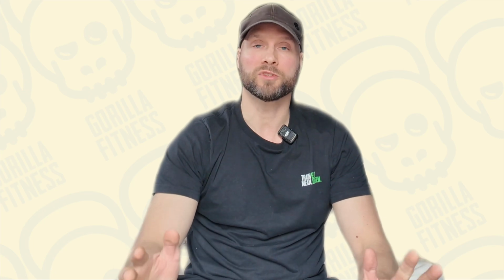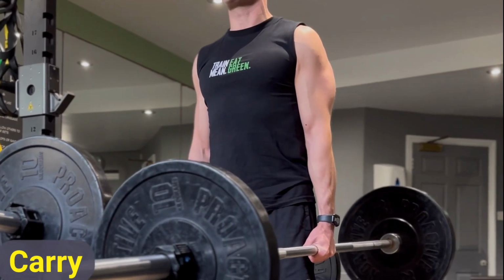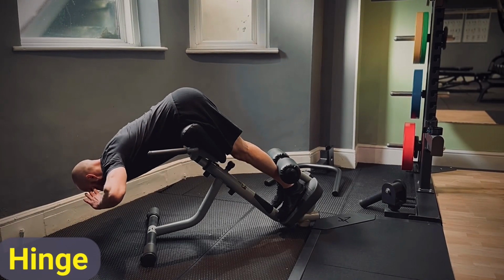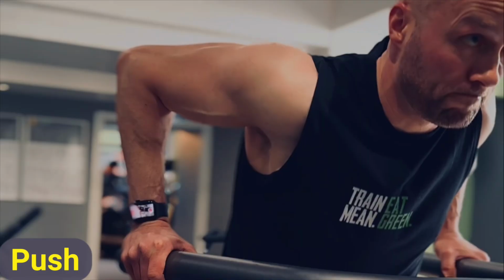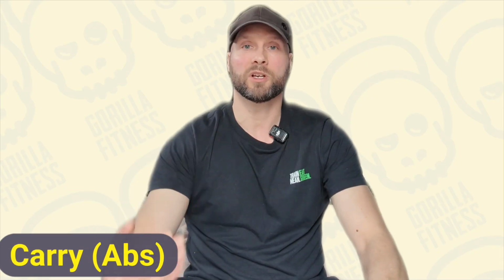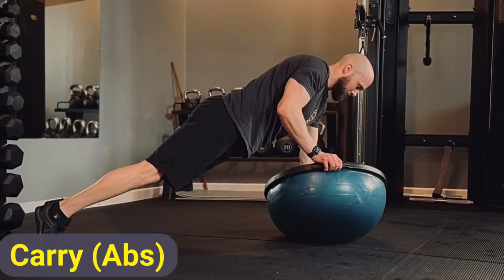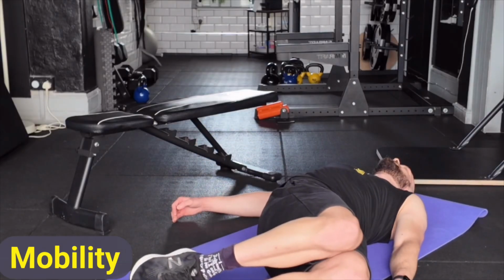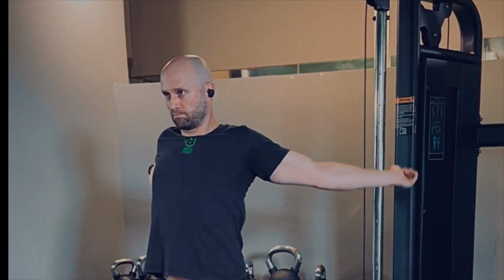Best 5 Exercises - Hope To Program For Yourself